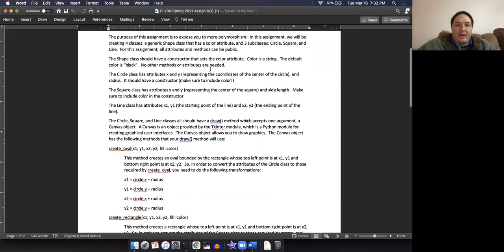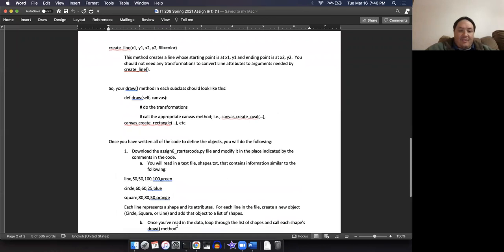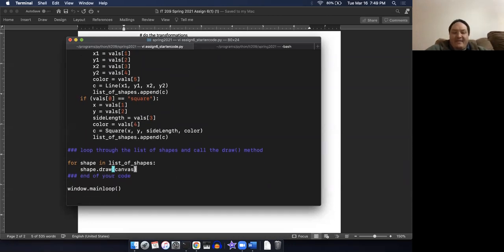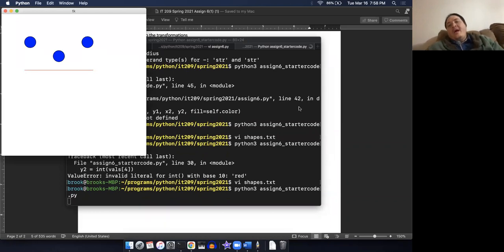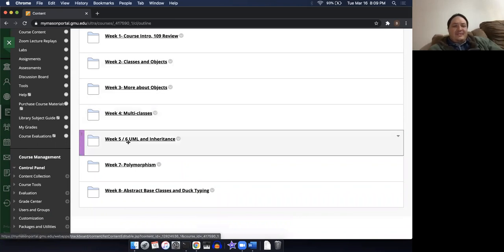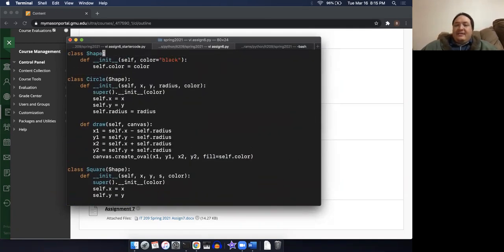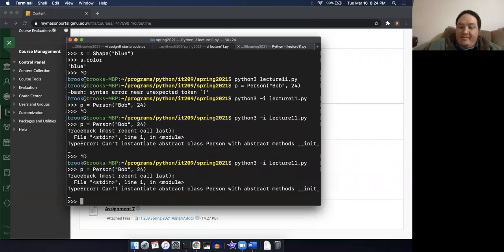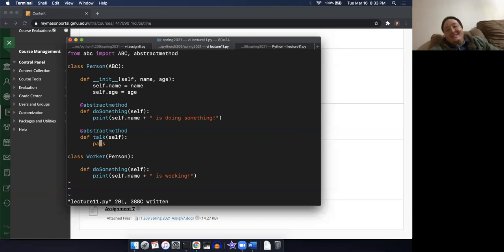Assignment 6 Solution, Intro to Abstract Base Classes